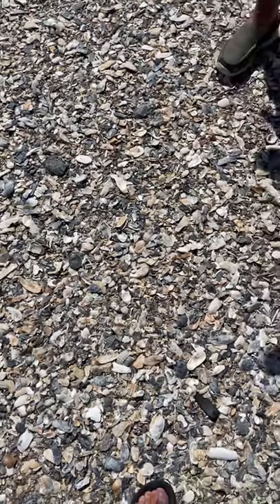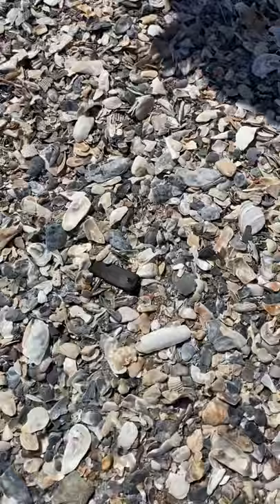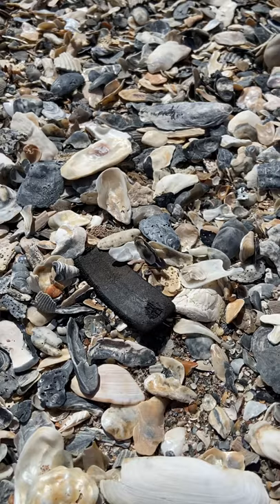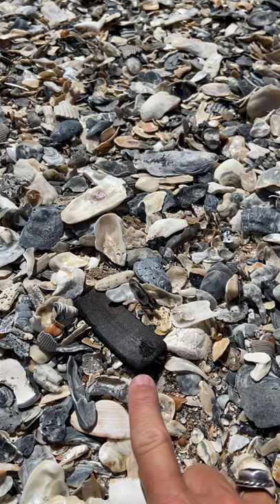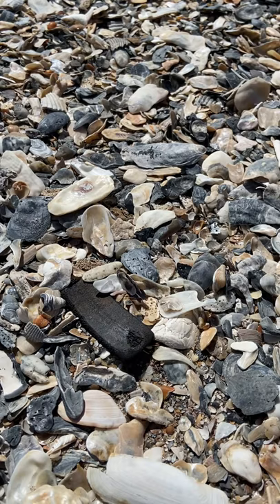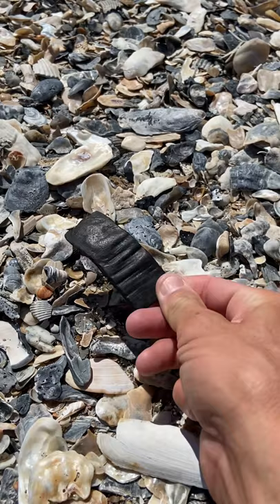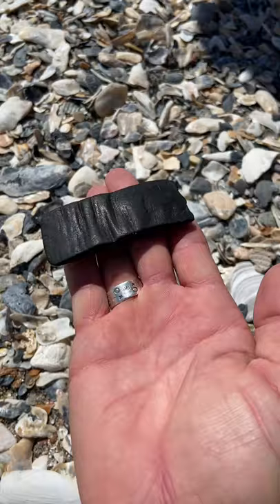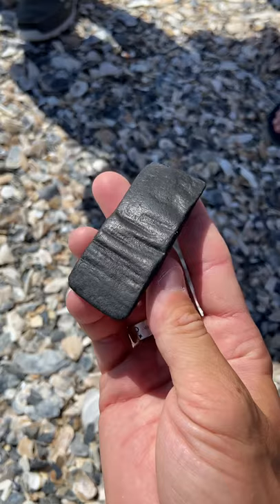AMAZING PREHISTORIC TURTLE Fossil Washes up on Beach! (Thousands of Years Old!)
Charleston Fossil Adventures is Charleston's Choice for legal fossil hunting tours, voted BEST Tour Guide (2020) and BEST Outdoor Activity (2018). Come join us on a fossil hunting excursion in the Lowcountry that you'll be talking about for years to come. We guarantee your trip takes place in a legal setting, and we prioritize our clients' safety above all else. That's why in 2021 all of our fossil tours are for private family groups only. We won't combine your family with another household to minimize the risk of transmitting COVID-19. Our entire staff is fully vaccinated, and we sanitize all kayak equipment between each tour.

LINKS:
Sign up for our monthly subscription box service, Shark Tooth Club Monthly